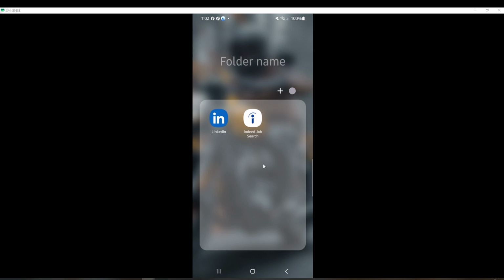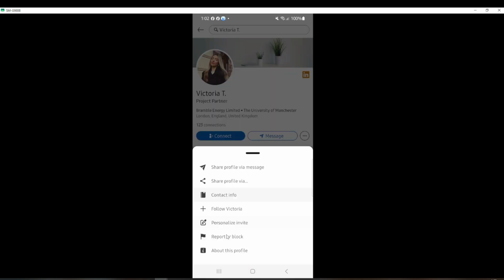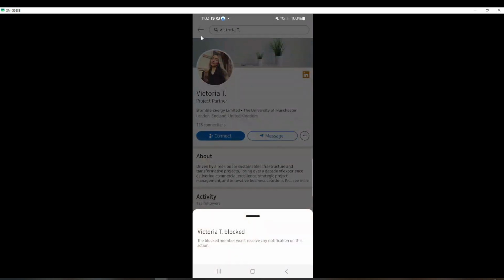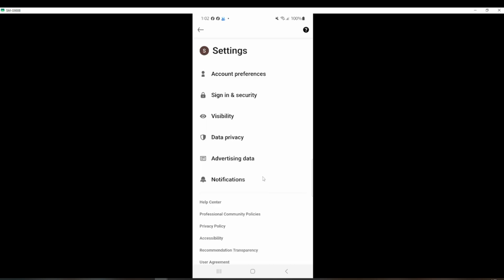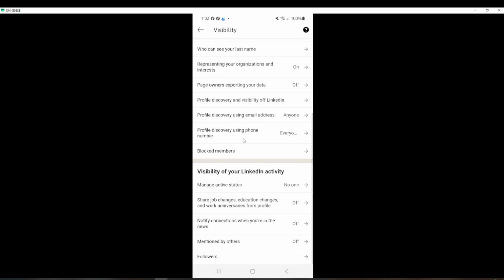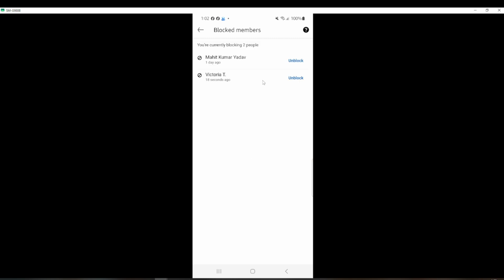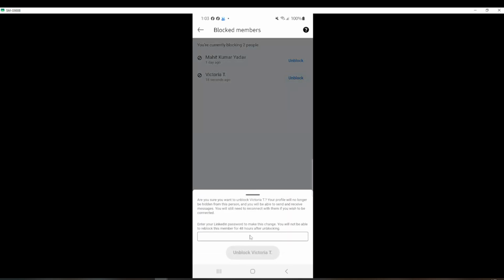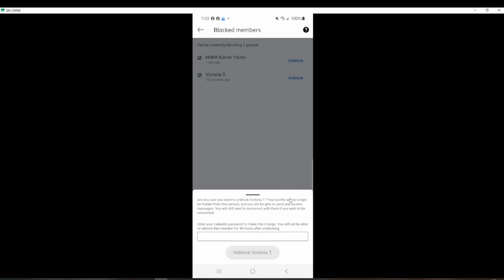How To Check Block List On LinkedIn [2026 Guide]